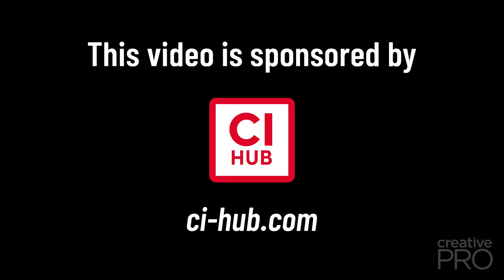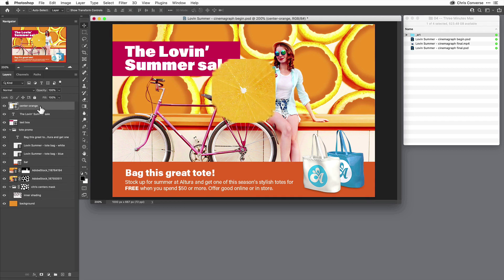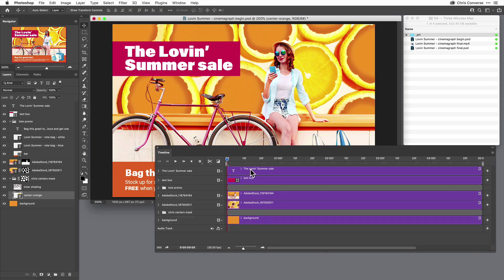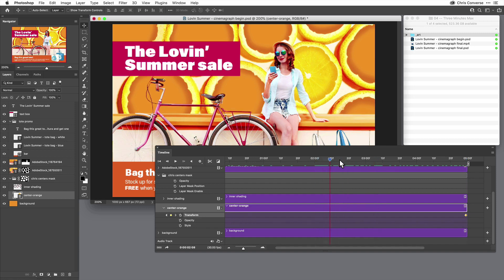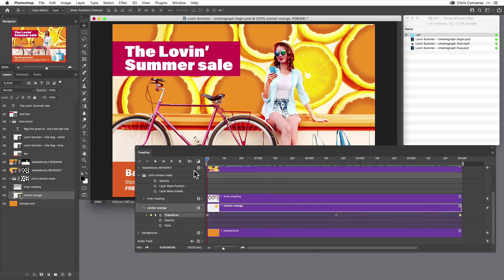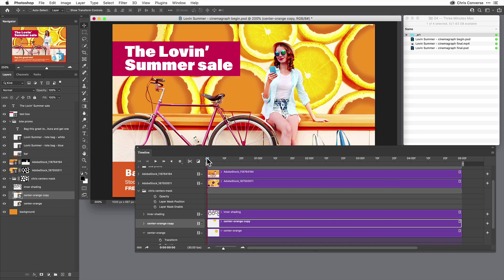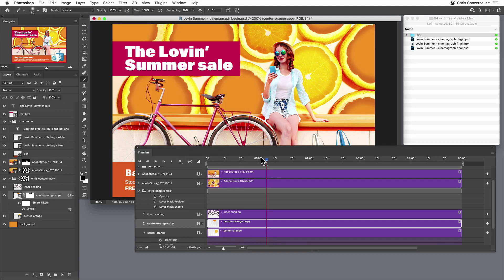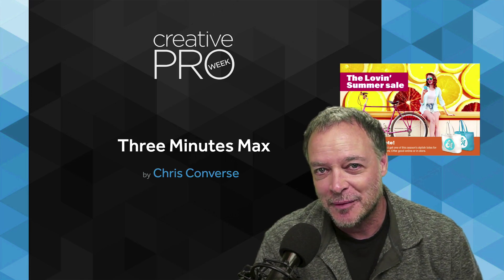Photoshop How-To: Animate with Smart Objects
In this “Three Minutes Max” video, Chris Converse shows how to add animated movement in Photoshop. By building the animation into a smart object, he makes quick work of creating multiple animated items to bring the image to life.

Three Minutes Max comes from a fun—yet very competitive—session at our annual CreativePro Week conference. Speakers have three minutes (max!) to wow the audience with the tip and win a prize for a lucky conference attendee.

The philosophy behind CI HUB Connector for Adobe CC and Microsoft is to connect you with data domains throughout your marketing ecosystems. The CI HUB Connector is an In-app single source of access to your brands’ digital assets. Simple, fast and without additional cost.

Our portfolio of data domain partners covers both on-premise and cloud-hosted solutions with data models for DAM, MAM, PIM, MDM or CMS. In addition to marketing data solutions we also connect to stock providers and cloud storage services.

Together with our system vendors, CI HUB creates the best possible connection, and we are always motivated by our customers to deliver seamless access to data domains in their marketing ecosystems – e.g. Adobe Photoshop, Adobe InDesign, Adobe Illustrator or Adobe Premiere Pro. And also in Microsoft Power Point, Word and Excel.